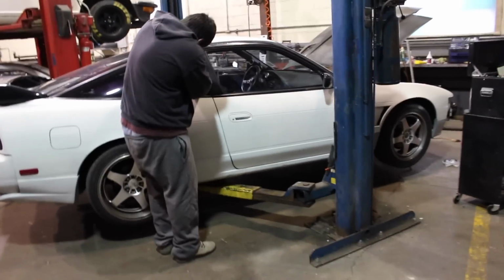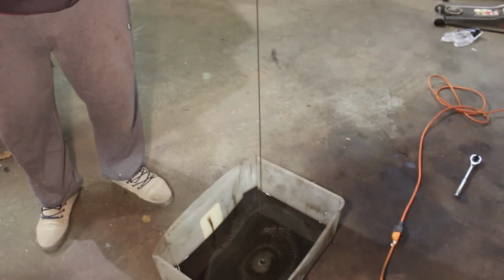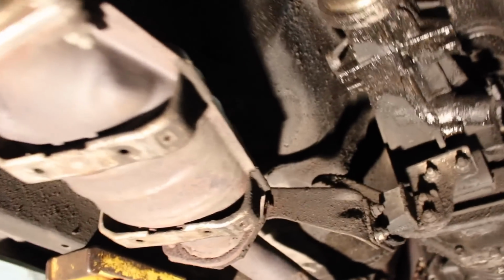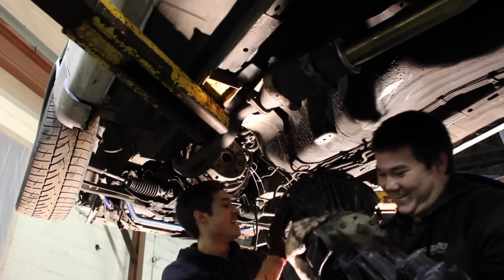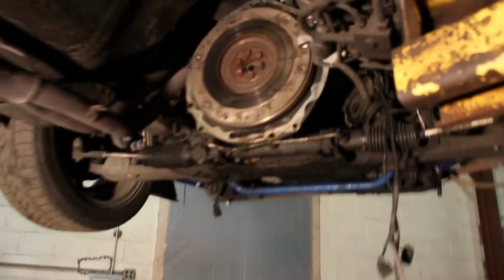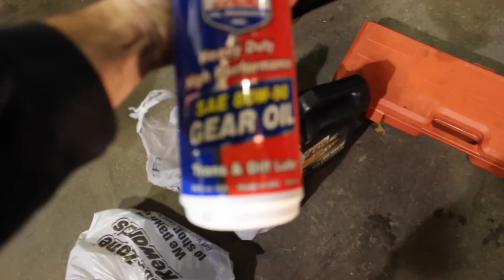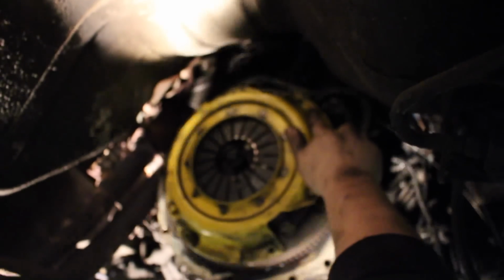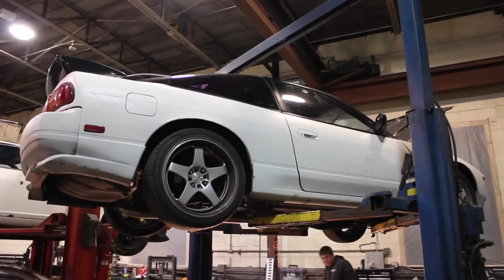240SX Drift Car KA-T Build P1 | Replacing Clutch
Welcome back for another episode on our KA-T 240sx build. Today we decided to take the transmission out to replace the burnt clutch. However we get deeper into in then we though!!

Also, if anyone might be interested in making some great money, AND crazy benefits working from home get ahold of me!

Its nice to have another 240sx move into the same shop as my own! Going to make for a lot of extra build videos!!